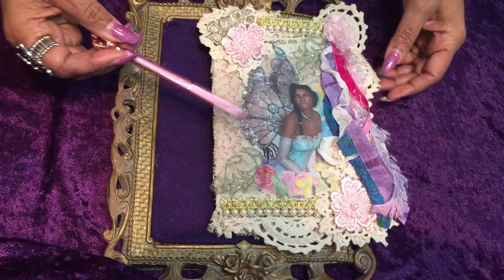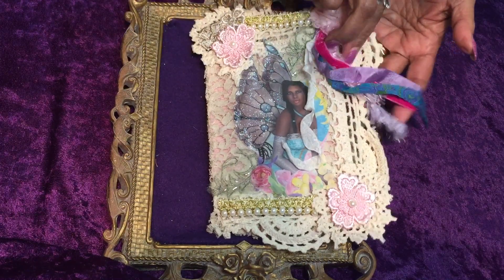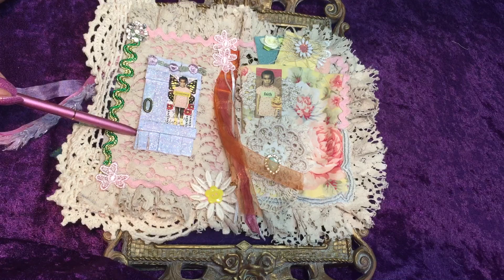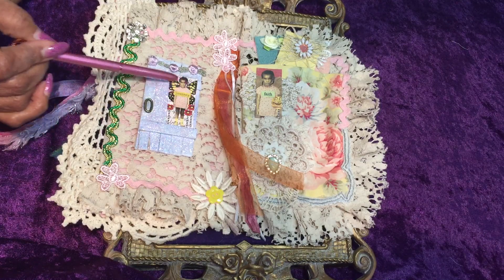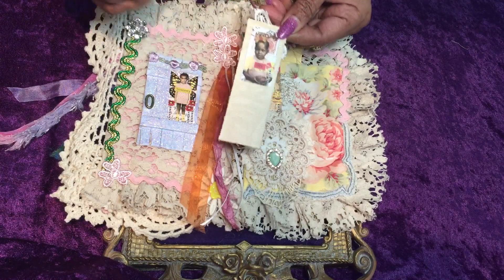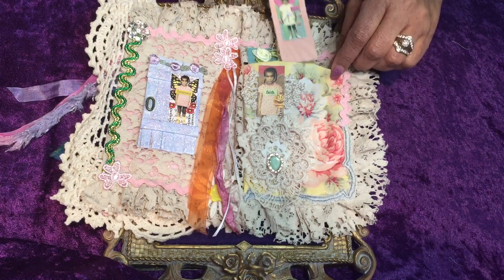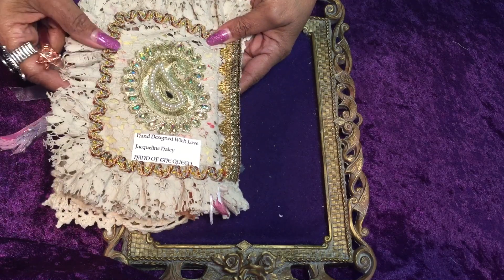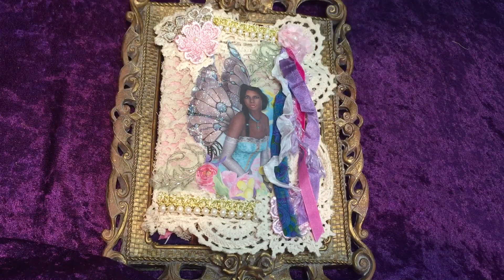VR CHALLENGE ENTRY FOR KARLA OF KCCREATES 🧚‍♀️🧚‍♀️🧚‍♀️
My Hand Designed And Crafted With Love Friendship Journal Page(s) for Karla. I crafted with a Fairy Theme. Happy Trails! 🧚‍♀️🧚‍♀️🧚‍♀️